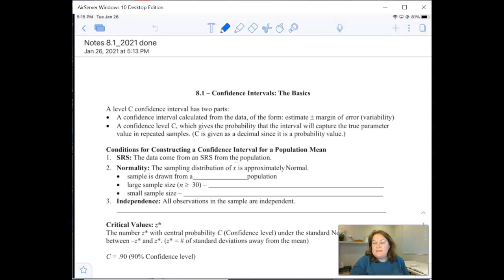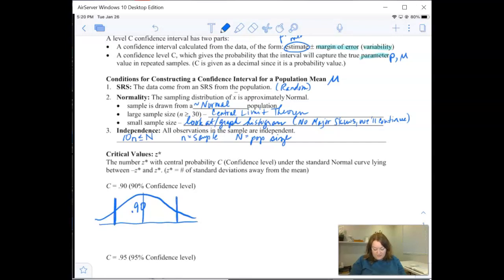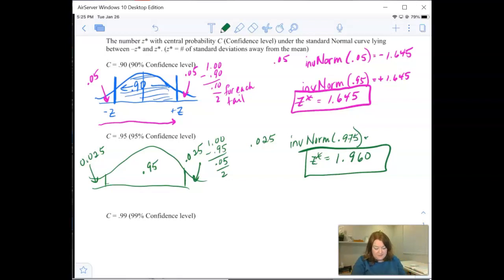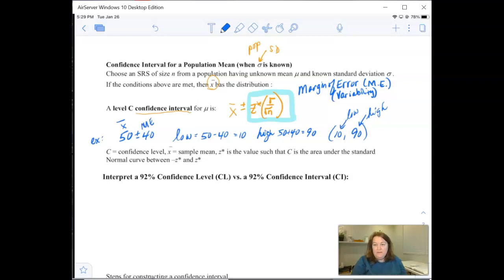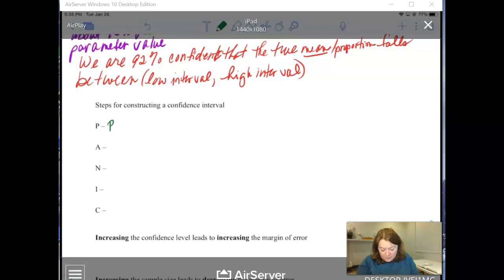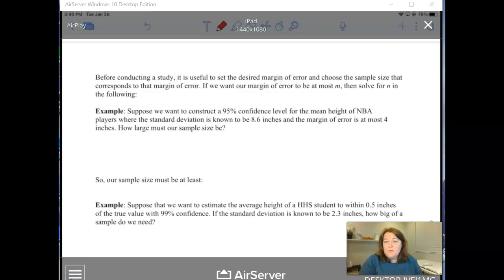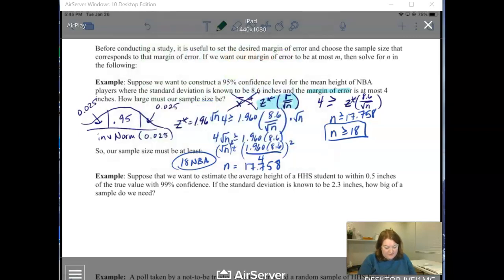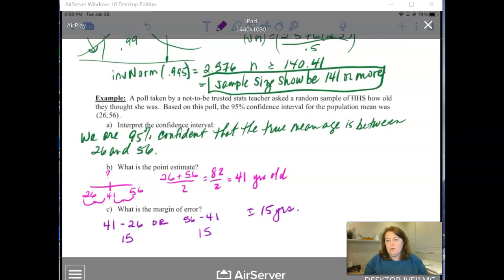AP Stats Notes 8.1